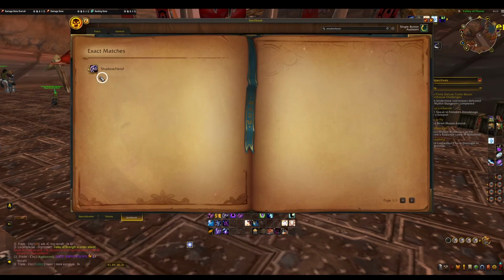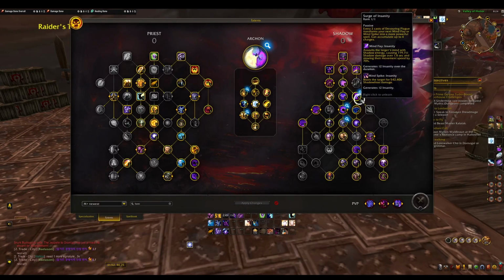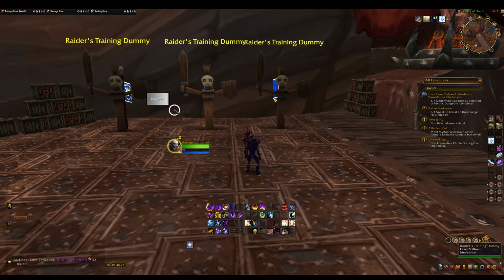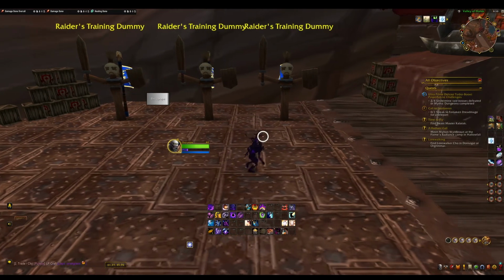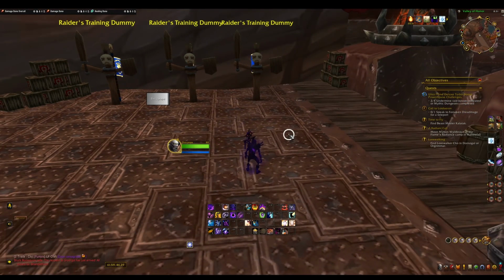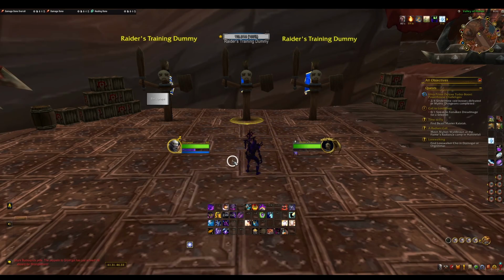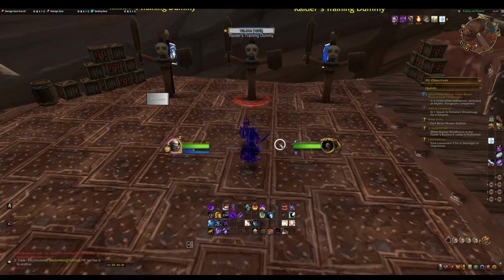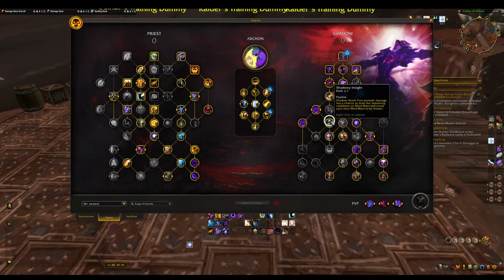Shadow Priest Opener & Cooldowns | Shadow Priest Guide TWW WoW